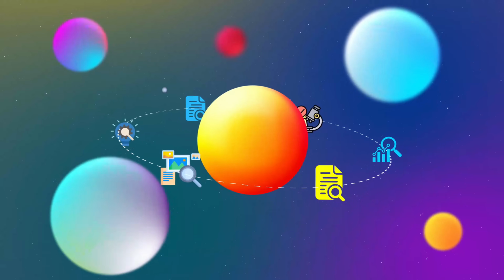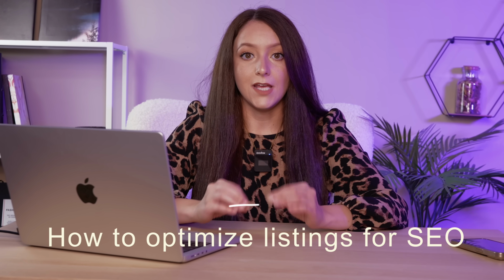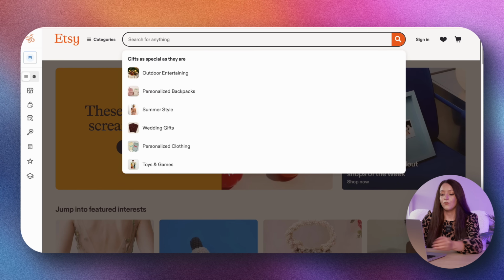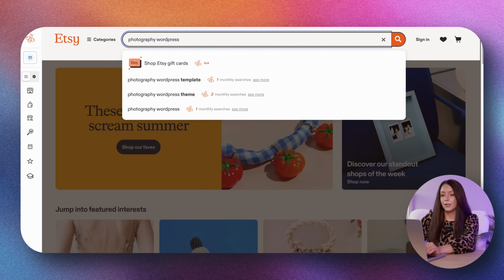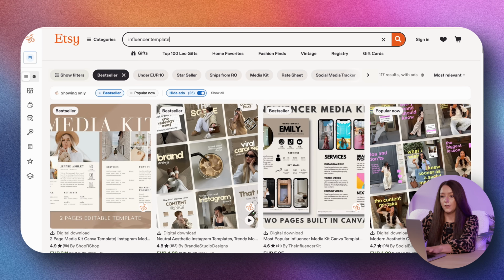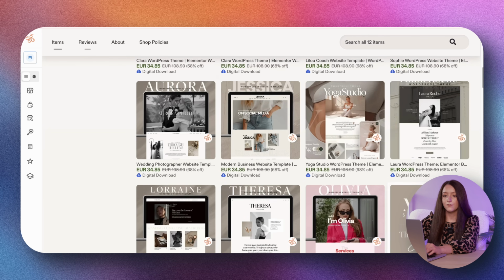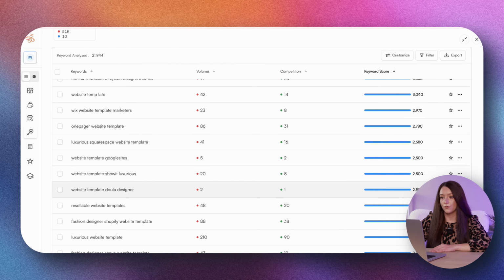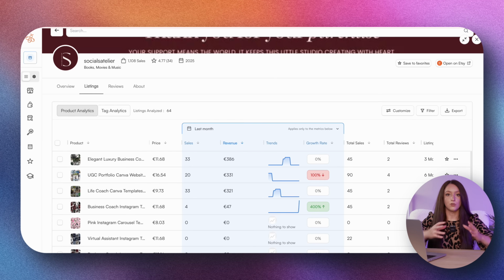How to Research What Sells on Etsy Before You List | Demand, Trends & Product Patterns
🎄 Stop guessing what to sell—check out EverBee’s Christmas in July offer

Creating products before checking whether customers actually want them is one of the easiest ways to waste time on Etsy. In this video, I’m showing you how to research what sells on Etsy before you design or publish anything, so you can make smarter decisions based on real demand rather than assumptions.

We’ll go through how to:

Start with a specific niche and target buyer
Search Etsy using phrases that reveal real buying intent
Use EverBee to analyze estimated monthly sales, revenue, listing age, reviews, favorites, views, and traction
Identify repeating product styles, wording, personalization, gifting, seasonal, and evergreen patterns
Validate keyword opportunities before creating
Check whether a trend is rising, stable, seasonal, overcrowded, or already fading

The goal is not to find one bestseller and copy it. It is to study multiple successful listings, understand what customers repeatedly respond to, and use those insights to create an original product that fits your own niche, style, and brand.

You’ll also learn how to evaluate both the product opportunity and keyword opportunity, recognize the direction of a trend, and turn your research into a clear product idea before spending time creating the listing.